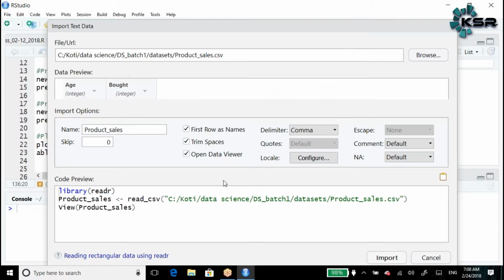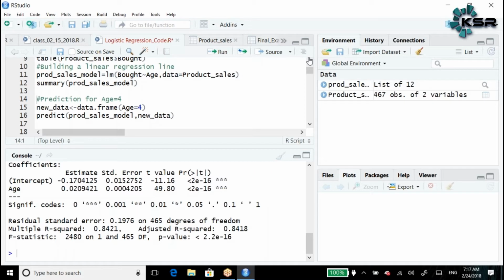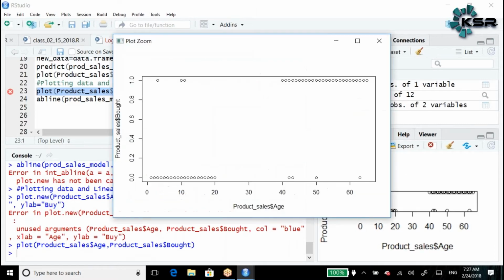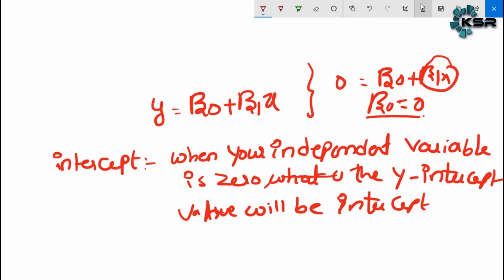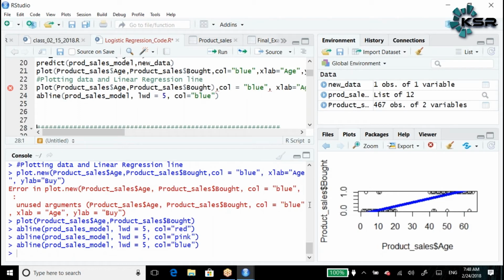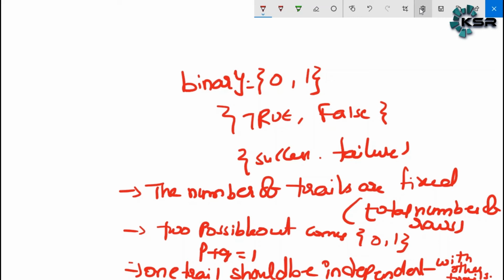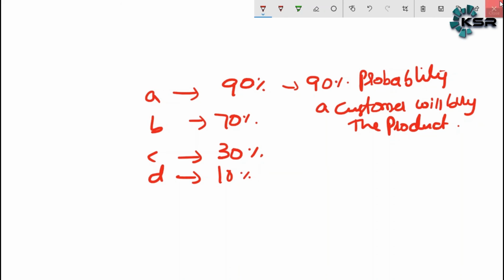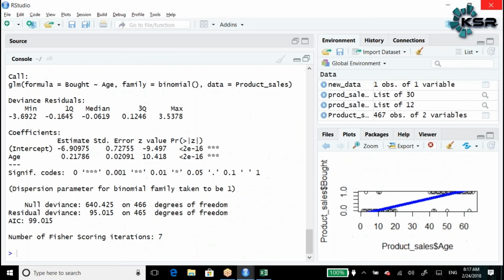R For Data Science Full Course |Data Science with R -Part-26